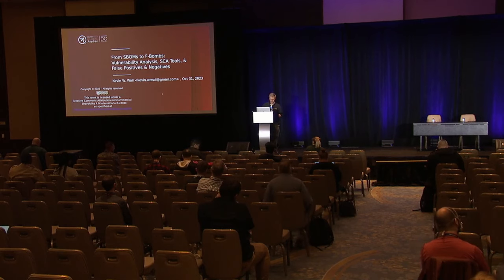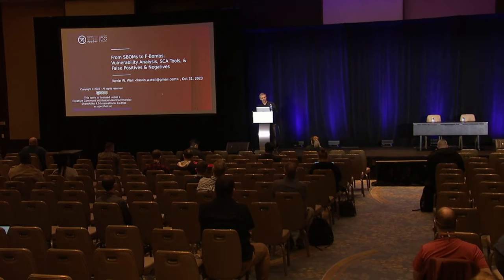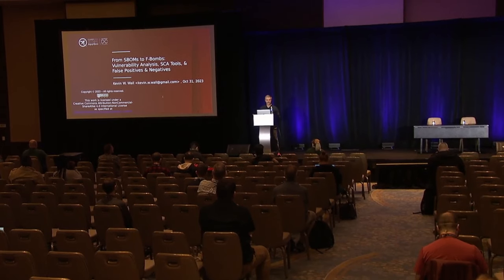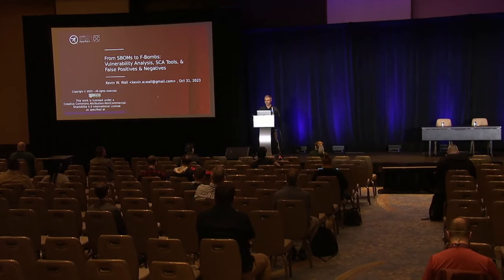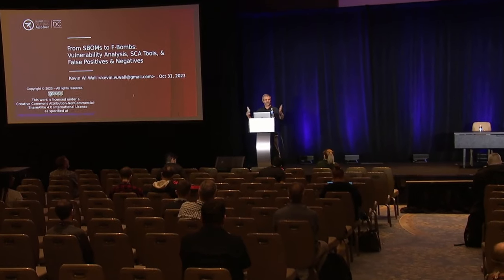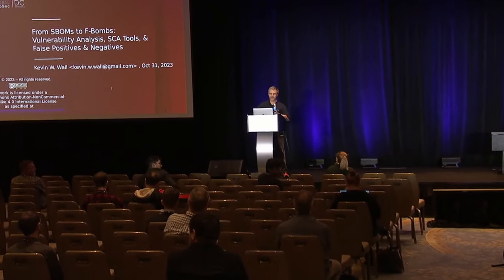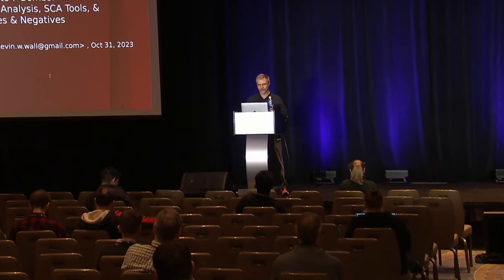From SBOMs to F-Bombs: Vulnerability Analysis, SCA Tools, and False Positives & Negatives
Managing vulnerabilities in third party software has become an important application security activity. Vulnerabilities like Log4Shell and various supply chain attacks such as SolarWinds or CodeCov and numerous others have given many of us haunting nightmares resulting us sleeping with one eye open. Fortunately, Software Composition Analysis (SCA) tools coupled with Software Bill of Materials (SBOMs) have done so much to relieve that anxiety. Or not.  This talk explores the vulnerability management process through the eyes of a FOSS security library provider and examines what we can do as AppSec engineers and developers to make the whole process a bit less painful.

Kevin Wall
Verisign
Senior Application Security Engineer
Columbus, Ohio

I have been involved in application security for almost the past 20+ years, but I still considers myself a developer first and an AppSec engineer second. During most of those past 20 years, I have specialized in applied cryptography and web AppSec. Before transitioning to AppSec, I spent 17 years at (now Nokia, then AT&T) Bell Labs doing mostly systems programming. I left Bell Labs as a DMTS in 1996 to become an independent consultant in C++ and Java.  I became involved in the OWASP Enterprise Security API (ESAPI) project in early fall of 2009, and after redesigning and rewriting all the symmetric cryptography related classes, I somehow found myself "elected" as co-project lead of ESAPI in 2011. I also spent from 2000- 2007 as an adjunct faculty member on the Franklin University CS staff where I taught Distributed Operating Systems and Computer Security. I recently ended an 8 year stint working on the Wells Fargo Secure Code Review team and have recently left Wells Fargo. I am now working on AppSec at Verisign. When I am not around code, I wax eloquently on 3-4 page TL;DR discourses that I post on various mailing lists or I hang out with other dinosaur friends at local watering holes discussing AppSec, coding, sports, puns, and quantum physics.